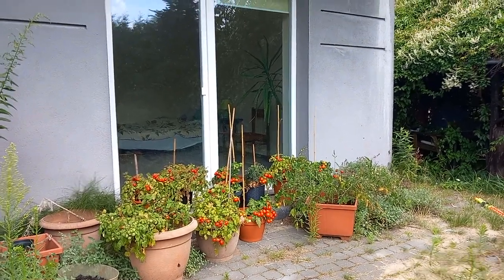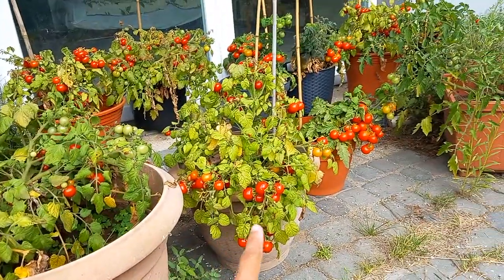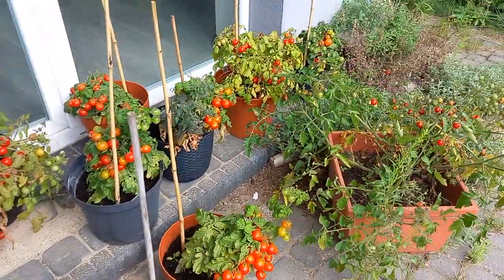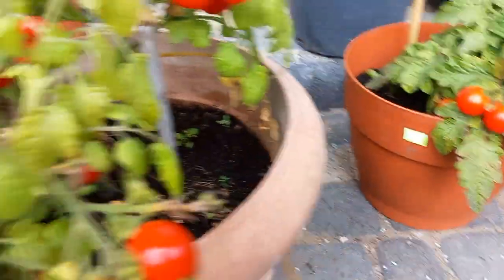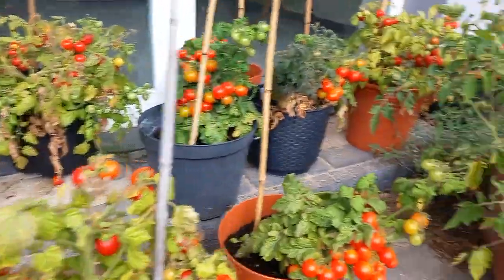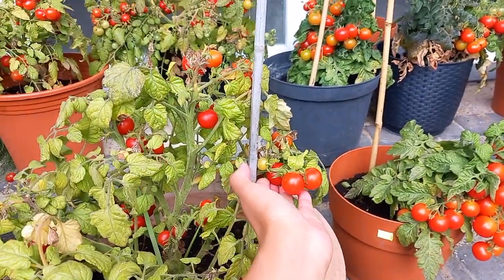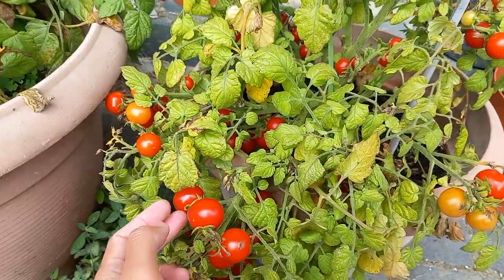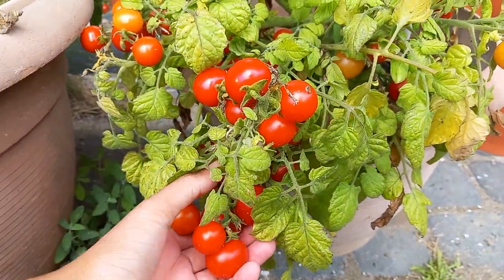Cherry Tomatoes Plantation ng Parak. Kadamo Gid! | STEP in Poland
Cherry Tomatoes Plantation ng Parak. Kadamo Gid!

If you would like to connect to me..please visit my FB